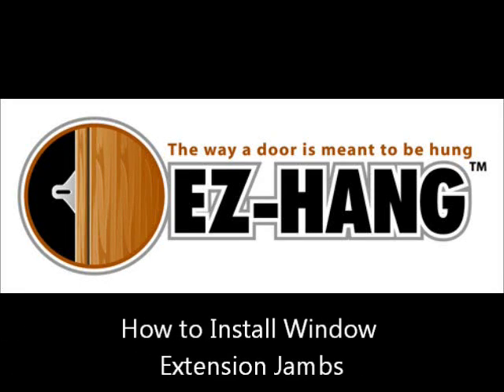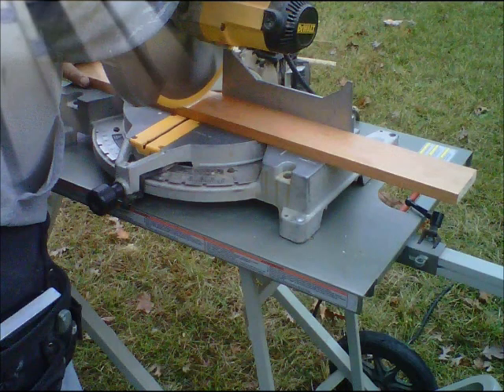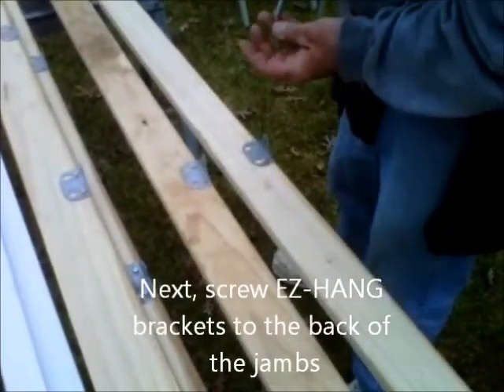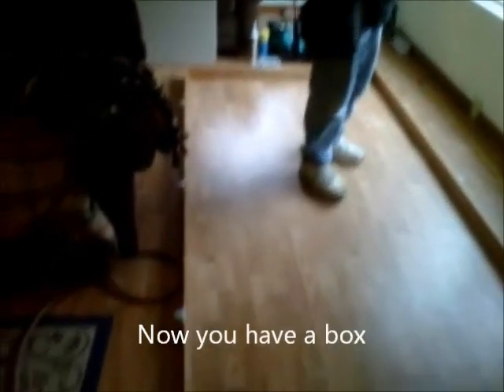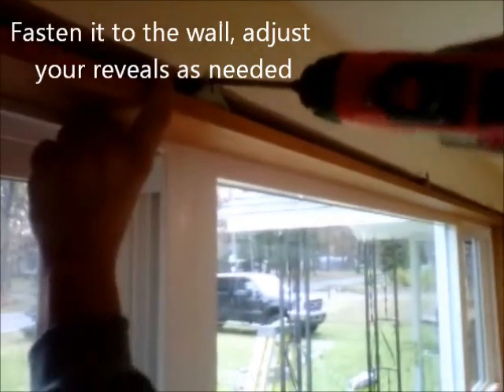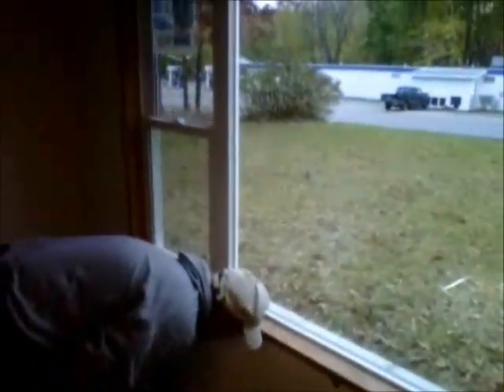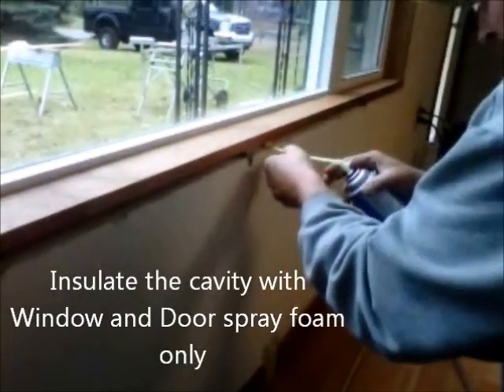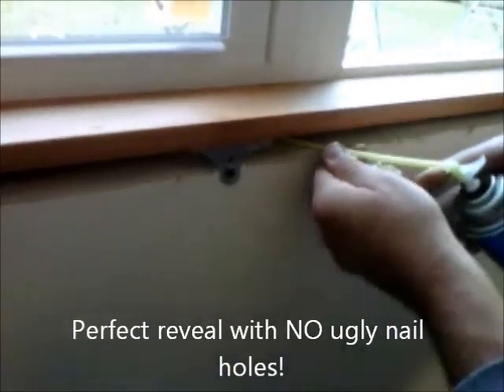Installing Window Extension Jambs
Vinyl or other windows need extension jambs so they fit your wall. See how to install extensions using EZHang with no nail holes and no shims